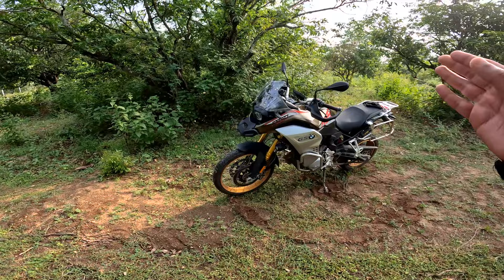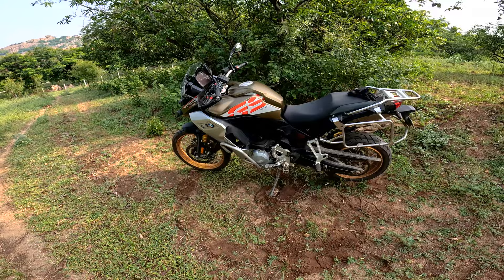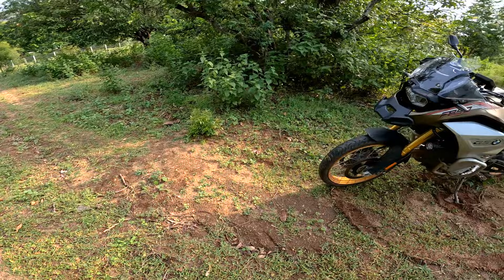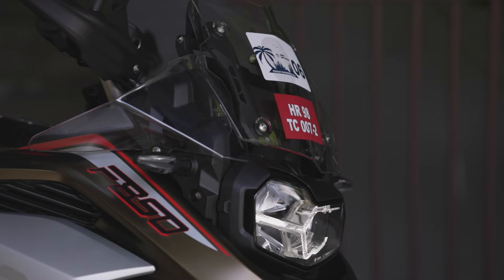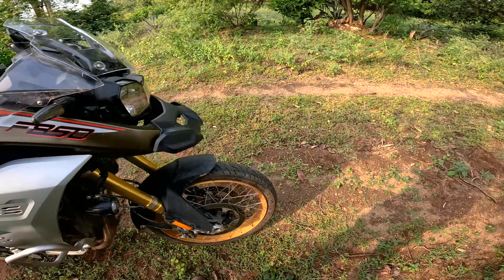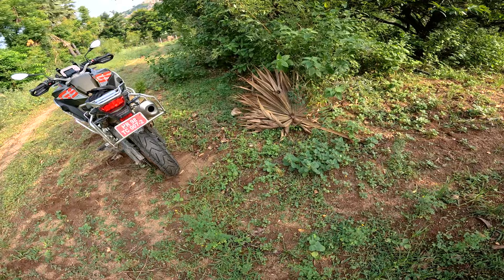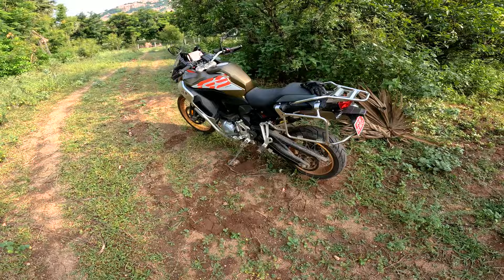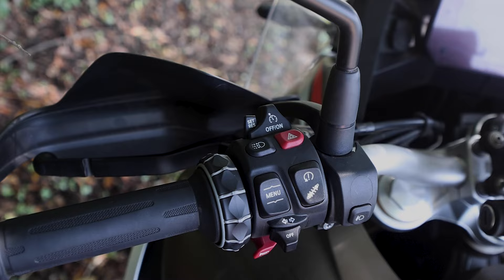BMW F 850 GS ADVENTURE - Detailed Review | STRELL